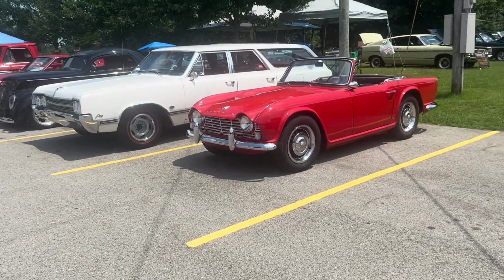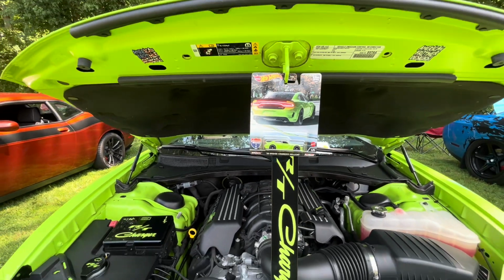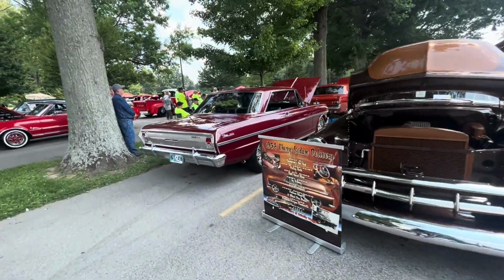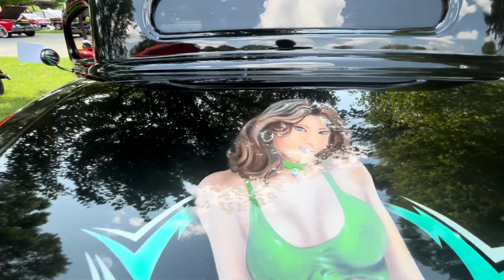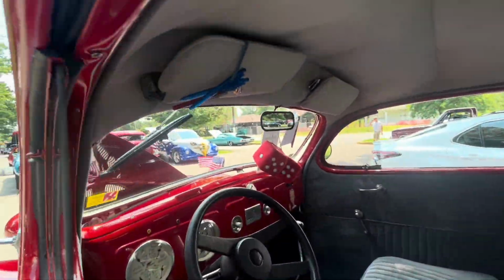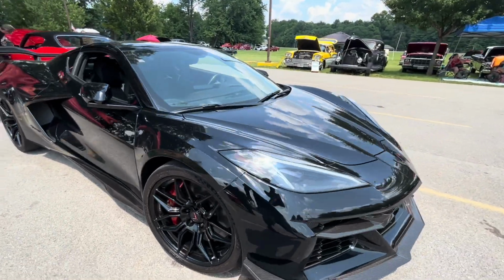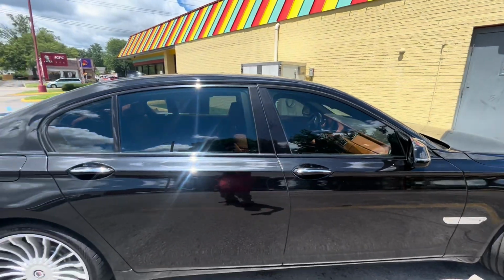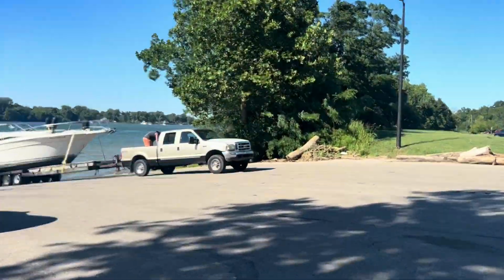Mike linings car show and Cox Park events!